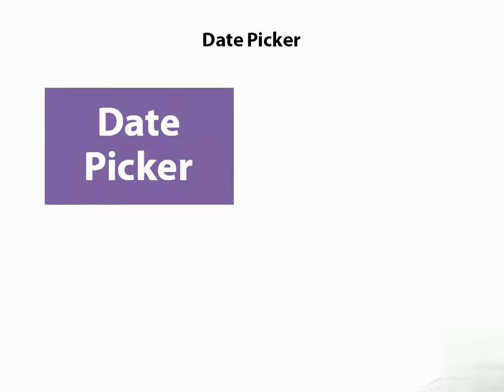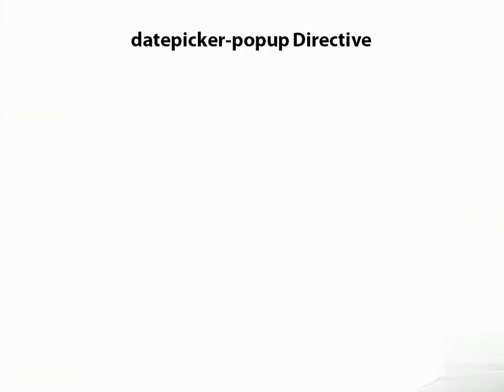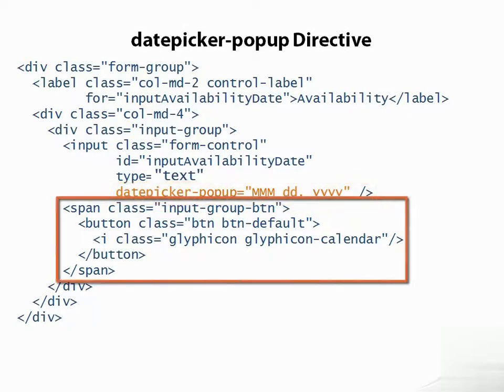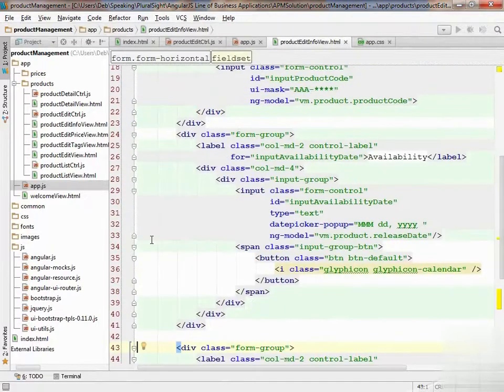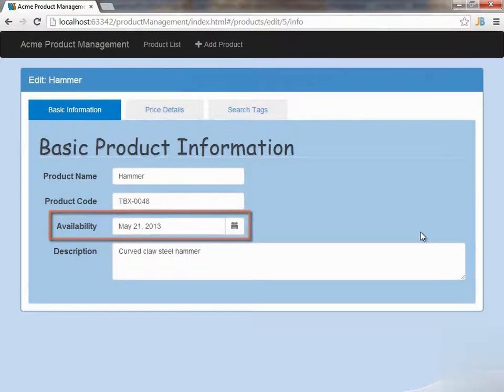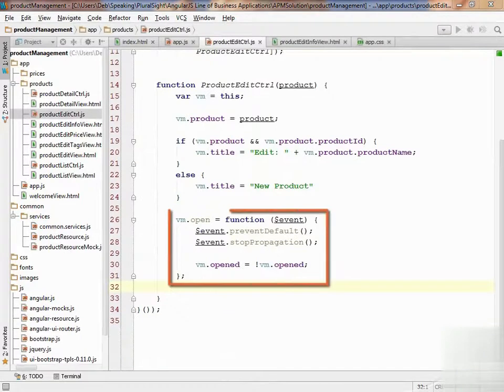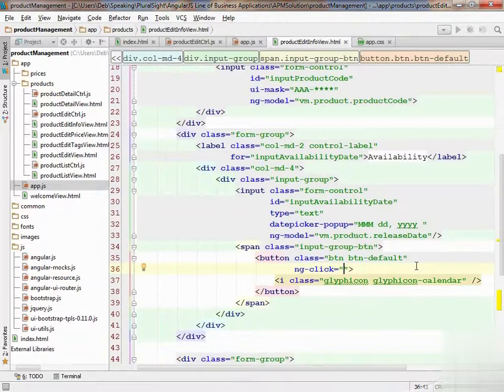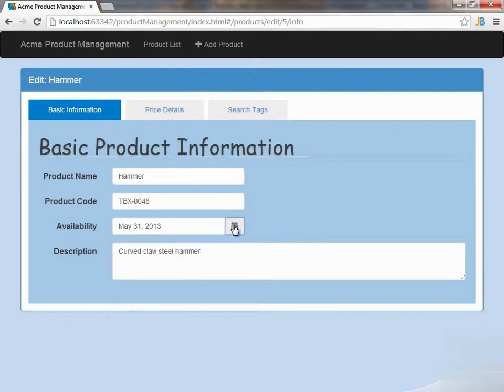Using a Date Picker AngularJS Vid-43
To implement this, the ngDatepicker plugin will be used. We can
easily integrate and use it. It has flexibility so it provides an

easy way to set format and other options. For example, we want to
add a datepicker that contains all the features such as MaxDate,
MinDate etc, in our Angularjs project.